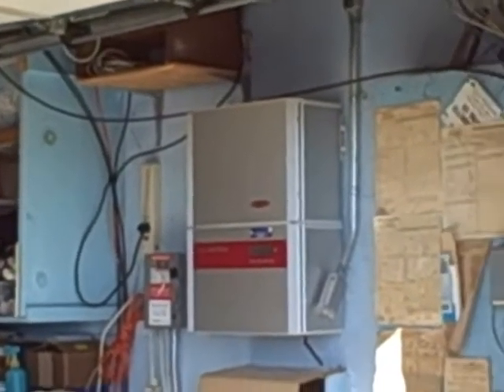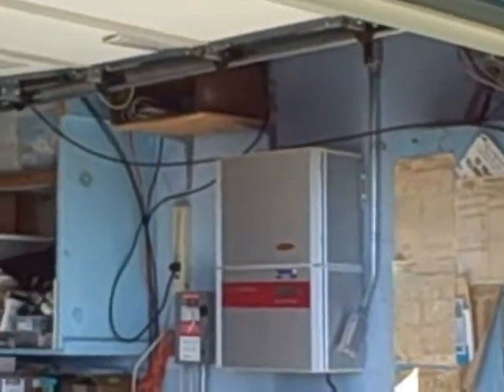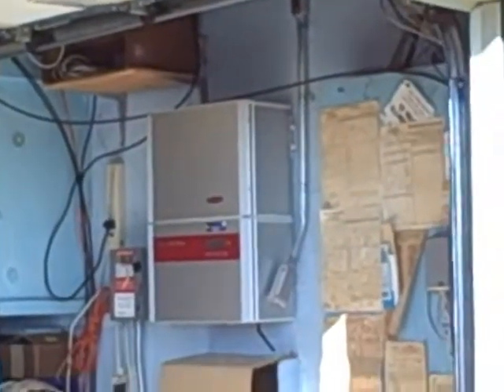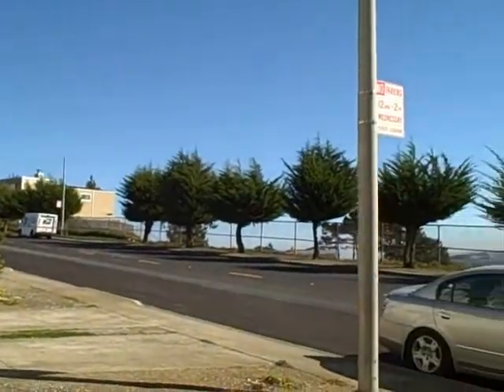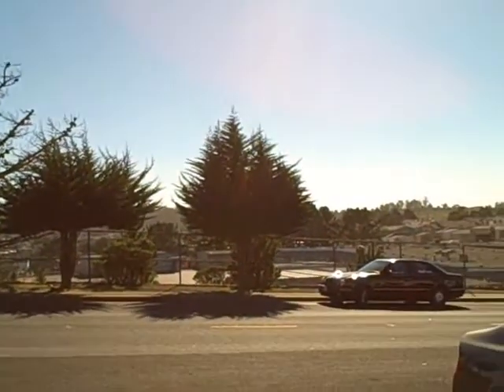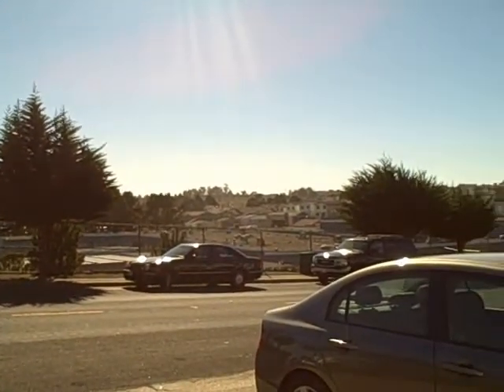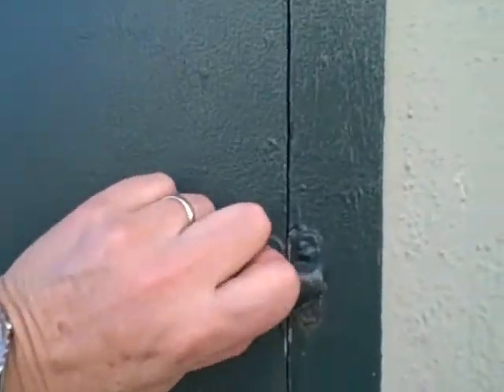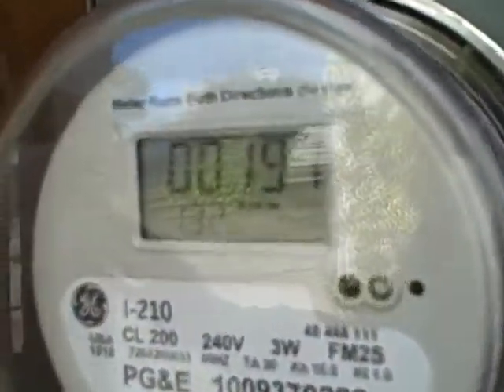My solar panel performace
This is the first week of installation of the Solarcity electric generating panels. I live in foggy Daly City, Ca. This is a 3 Kw system, consisting of 14 panels of 220 watts each.  The first days of February are generating just over 10 KwH per day.  I think as the sun goes higher in the sky during the summer, and with the longer days as a result, I expect to get about 80-100 watts per week during the summer or over 400 Kwh per month.  (About half of my usage)
The utility PGE subsidizes the cost by about 35 cents per watt.  The excess electricity generated is sold back to PG&E at about 20 to 25 cents per watt depending on the time of the day.  (Peak usage period)